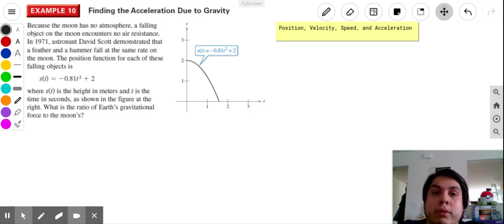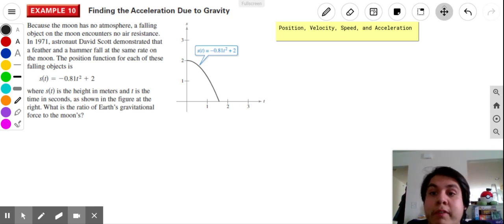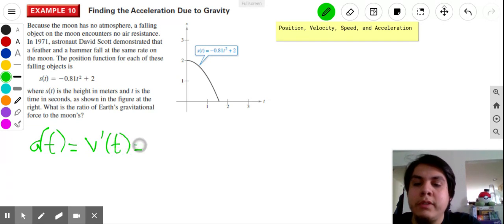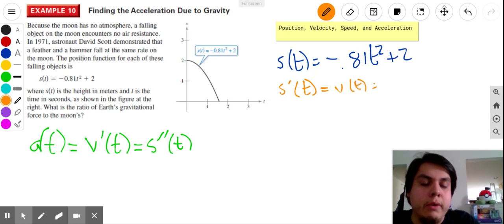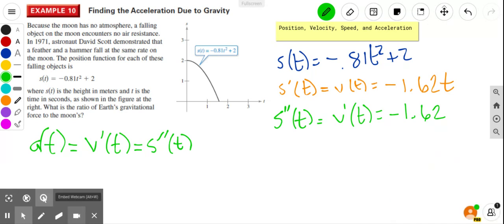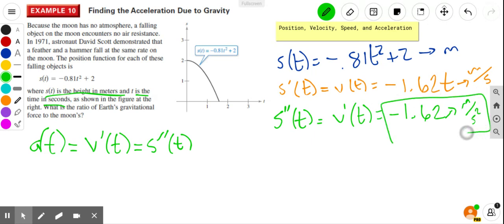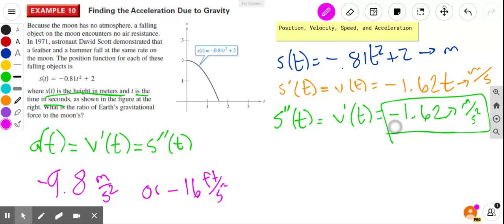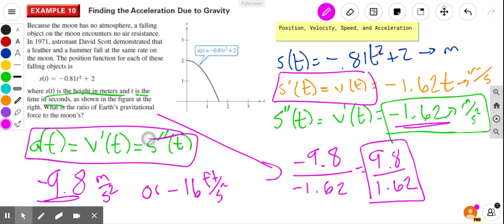Finding acceleration given position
Talking through a math problem of how to find the acceleration function given the position function.